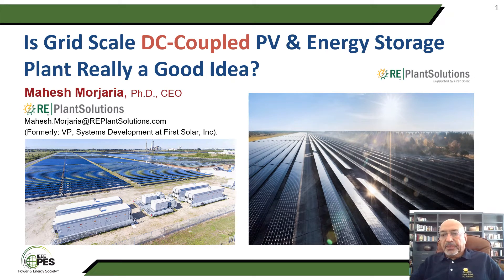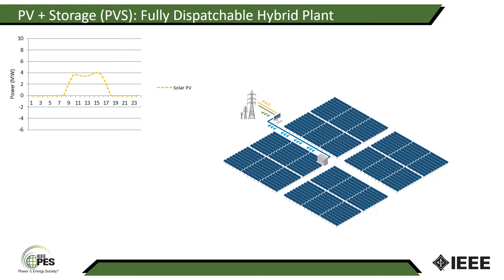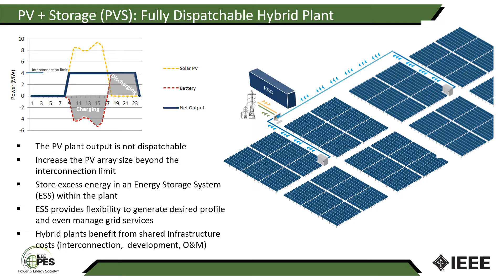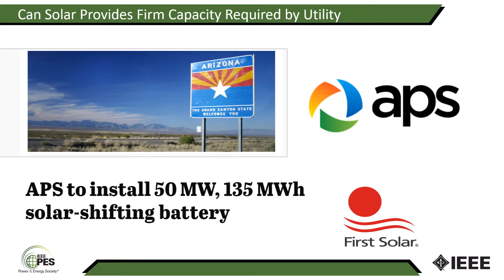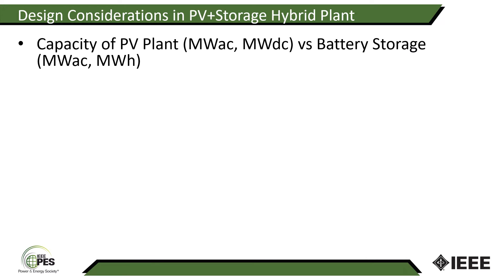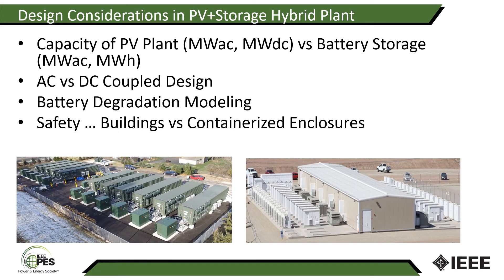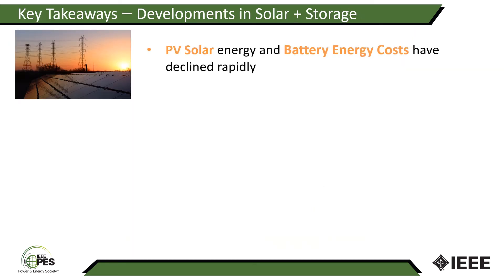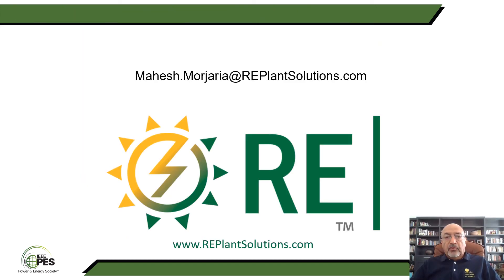Is Grid Scale DC-Coupled PV & Energy Storage Plant a Good Idea?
Webinar presented by Mahesh Morjaria.